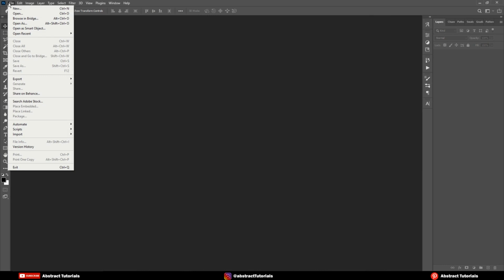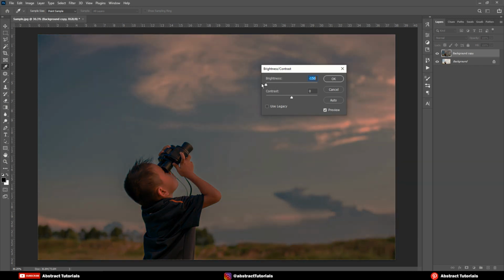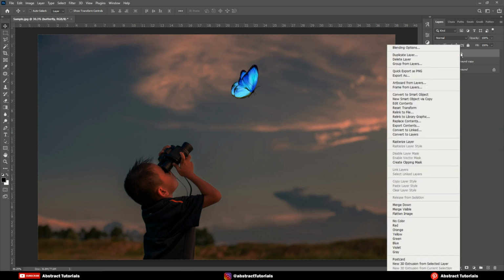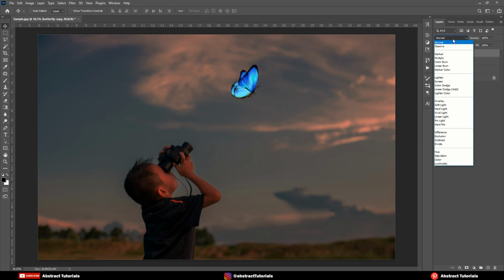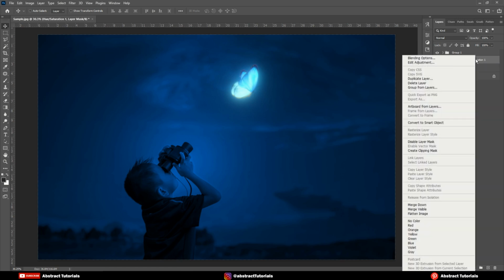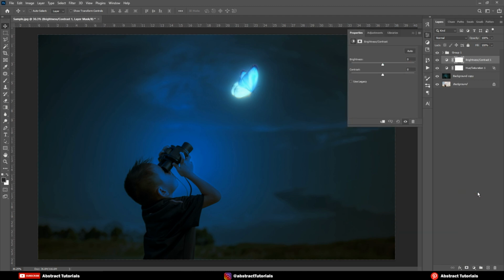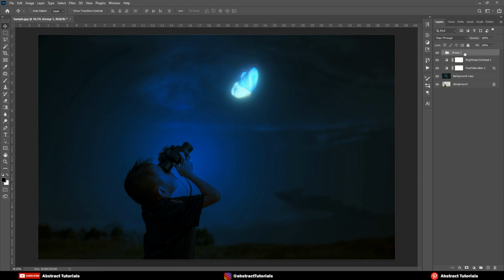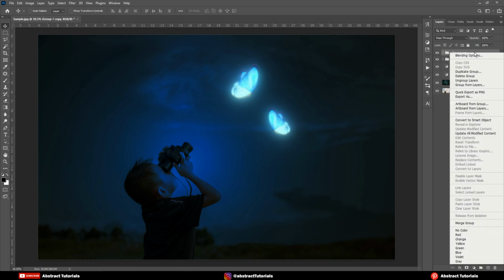Glow Effect in Photoshop | Easy Tutorial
Hello viewers,
In this video we will learn How to create Glowing effect in any Photo using Adobe Photoshop in just Few steps. Remember that i have used Photoshop 2021 for this Tutorial but the process can be repeated in any version of Photoshop to create amazing and creative Glowing Manipulation effect in Photoshop.